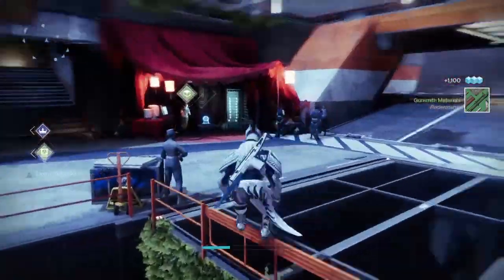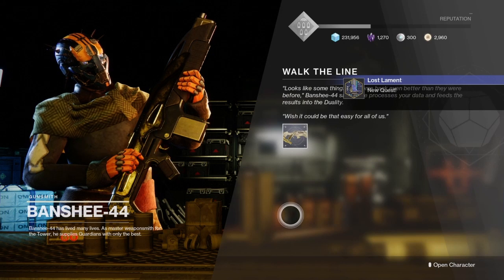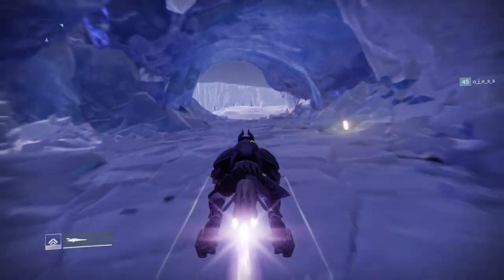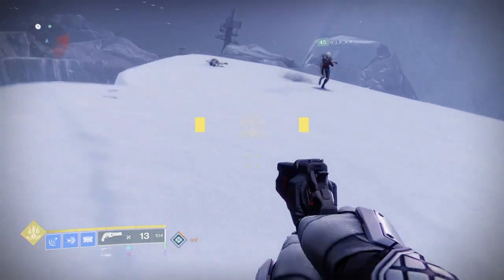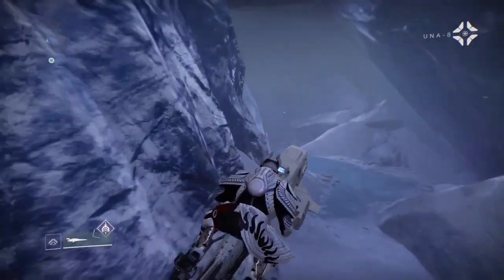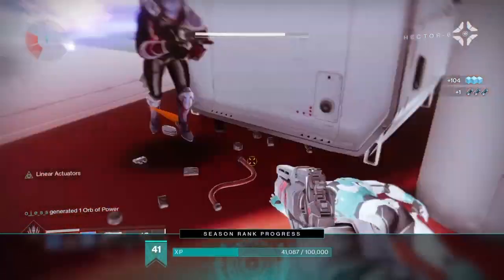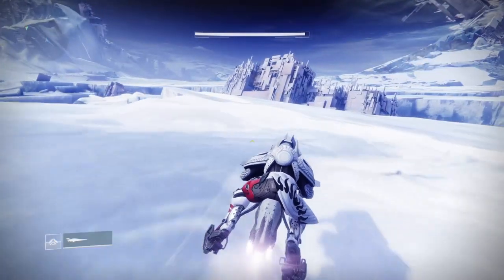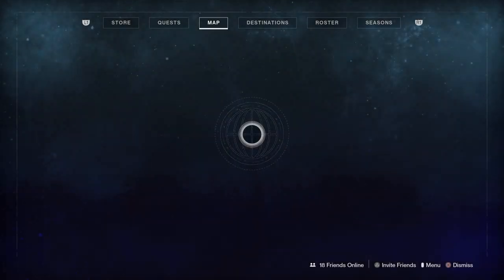All Dead Exos Locations! | Exotic Quest Lost Lament | Destiny 2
▪All dead exo locations on Europa

▪Exotic quest lost lament

▪Enjoyed this video? Smash that "Like" 👍🏻

▪Leave a comment in the section 💬

▪PSN: Xq-FlixZx